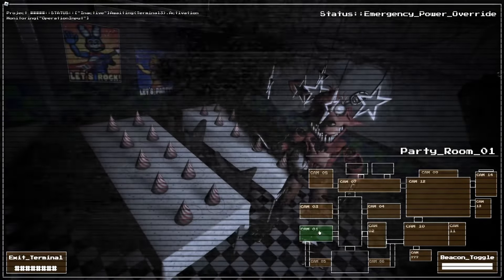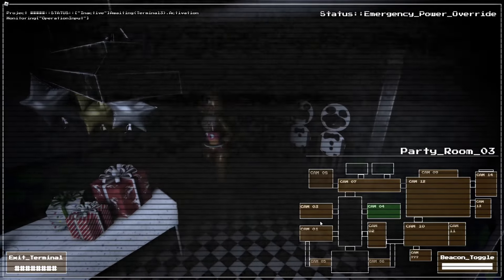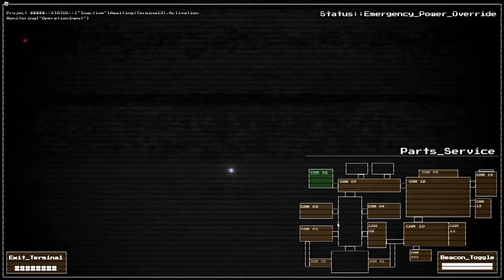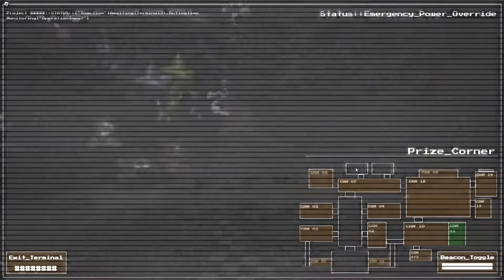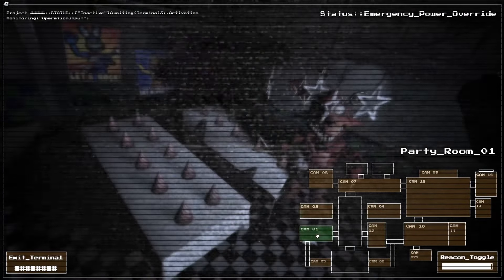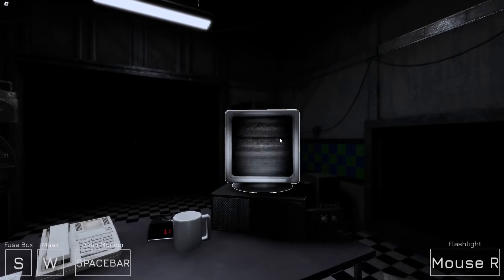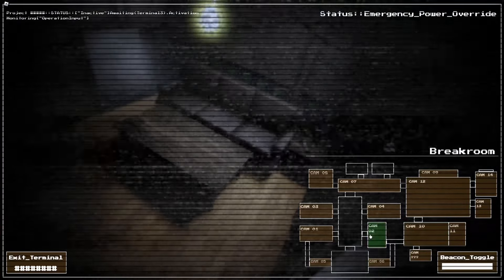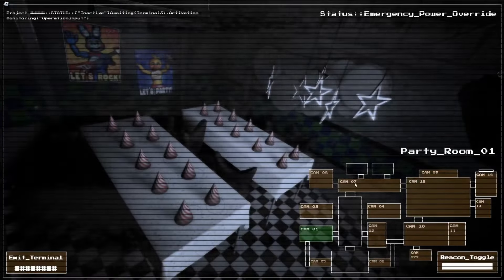I Have Never Loved FNAF 2 More! - Five Night's at Freddy's 2: REIMAGINED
In today's video we play Five Nights at Freddy's 2: REIMAGINED. Yeah, I didn't think a Roblox game could look this good either.